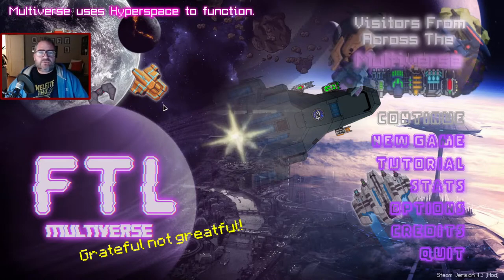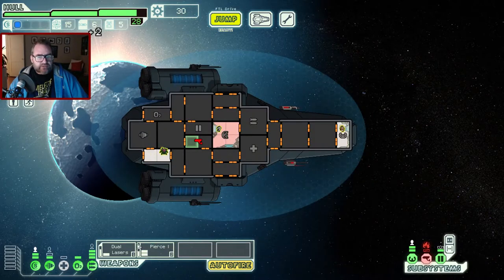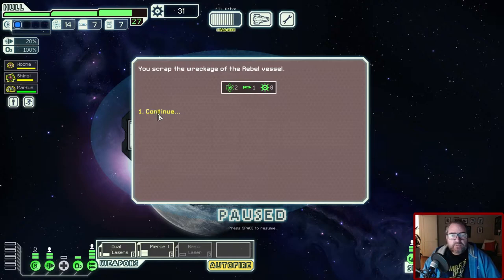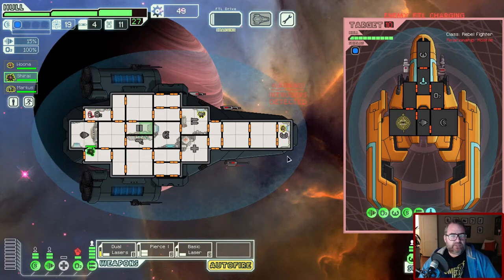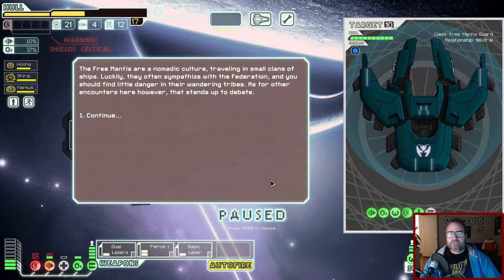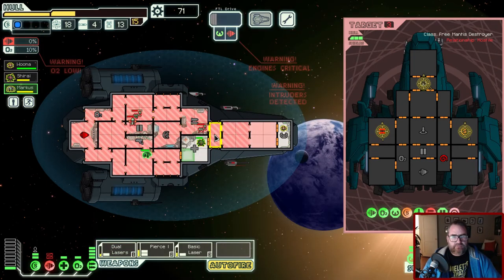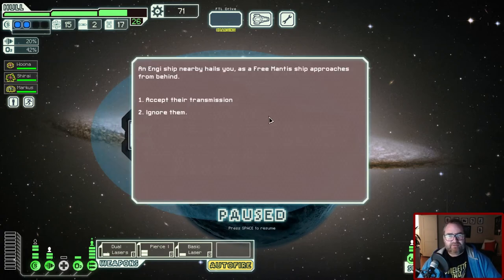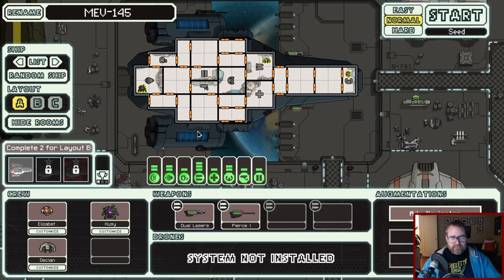Live Stream - FTL: Multiverse Mod - Ep 01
A new mod for FTL called Multiverse. Let's play it!